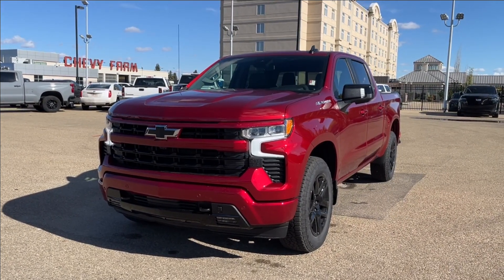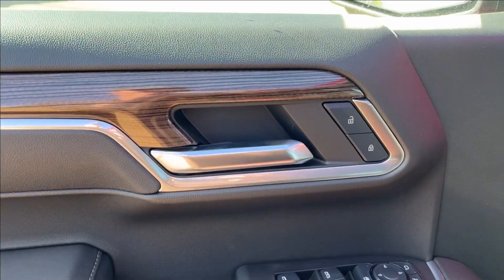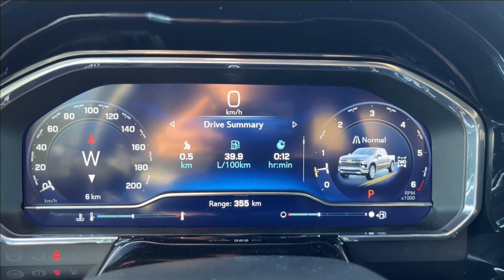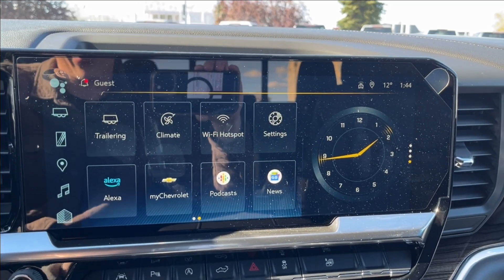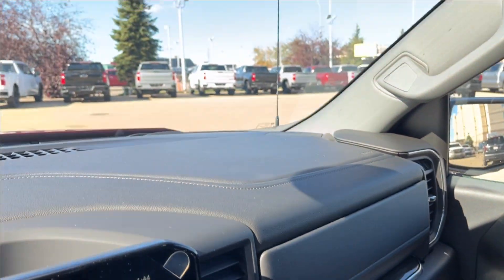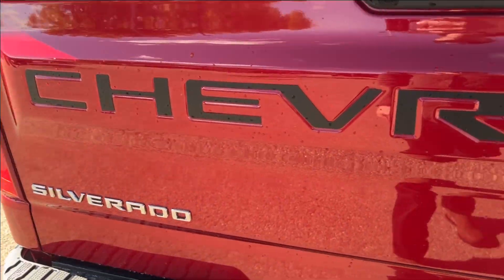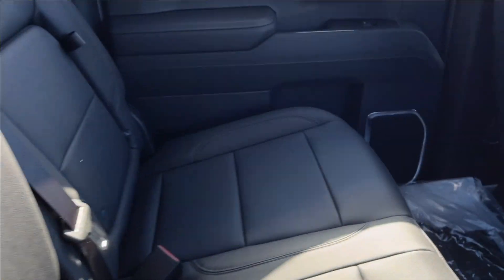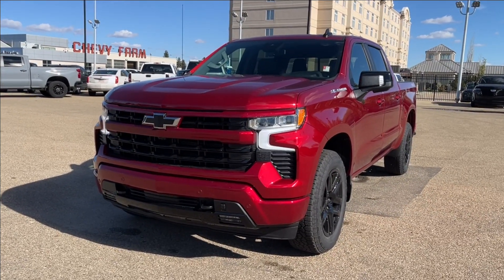2024 Chevrolet Silverado 1500 RST Review - Wolfe Chevrolet Edmonton | Stock Number : CU401873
Vehicle pricing includes our Wolfe Pack Advantage, the package includes paint protection film, enrollment in our oil changes for life program and all-in pricing. *RST & Z71 Packages *5.3L V8 *4WD *Body Color Matched Door Handles & Mirrors *Bumper Steps *Chrome Dual Exhaust *Digital Speedometer *Apple Carplay & Android Auto *Backup Camera *WiFi Hotspot *Heated Seats *Heated Steering Wheel Looking good from every angle doesn’t mean compromising on capability. The Silverado RST proves this point easily with a 5.3L V8 Engine and a 10-Speed Automatic transmission. The body-colour accents and a black bowtie provide a strong stance that is backed by ingenuity and capability. You’ll find towing to be a breeze with the trailering package, and features like hitch guidance. Class exclusive features like OnStar capabilities and the CornerStep bumper make the Silverado an obvious choice whether you are looking for a daily driver or a work truck. LED lighting and bed lighting ensure that you can see in the dark, no matter when it gets dark. Enjoy a suite of comfort and convenience features when you hop inside. Starting with a 10-way power, heated driver seat and leather-wrapped heated steering wheel, you will be comfortable wherever you are going. With the dual zone climate, you can find the right temperature for each passenger, and remote start will help warm up and cool down the vehicle before you even climb in. The tilt and telescoping steering wheel offers easy access to changing the volume, the station, the cruise control settings and the dash screen without having to take your hands off the wheel. With audio options that include radio, bluetooth and even Apple Carplay and Android Auto capabilities, you will be ready for wherever adventure takes you. Stop in today and find your next adventure in a Silverado 1500 RST. **0% financing for 48 months. Cost of borrowing $0. Inclusive to retail in stock / in transit Wolfe Chevrolet Silverado 1500’s. Excludes all factory orders. Program not to be combined with preferred pricing or GM employee pricing.   Stock Number: CU401873

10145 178 St NW Edmonton, Alberta T5S 1E4